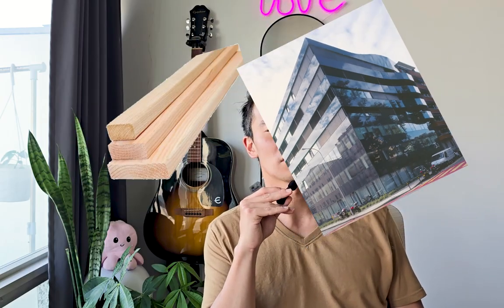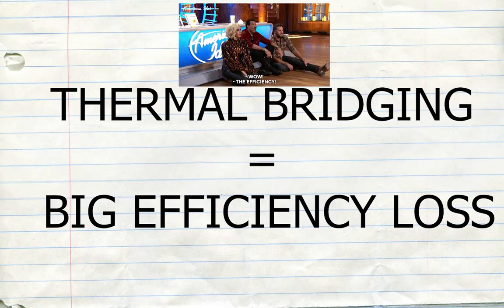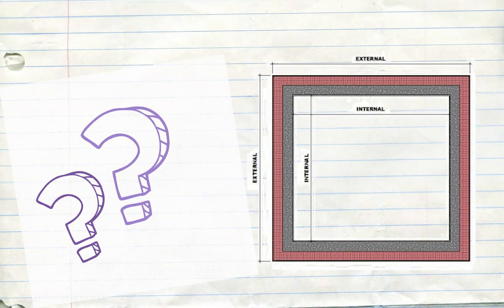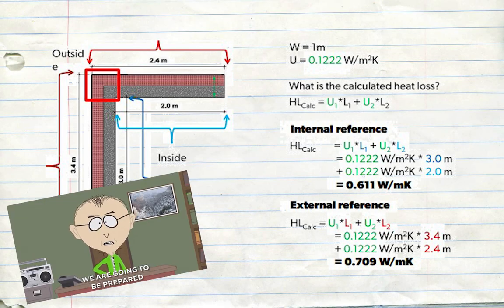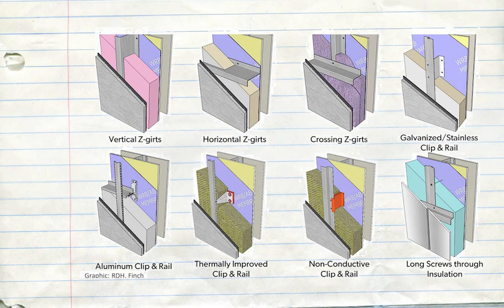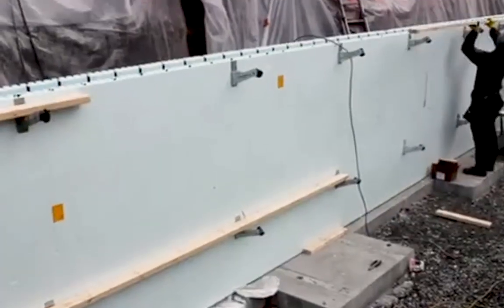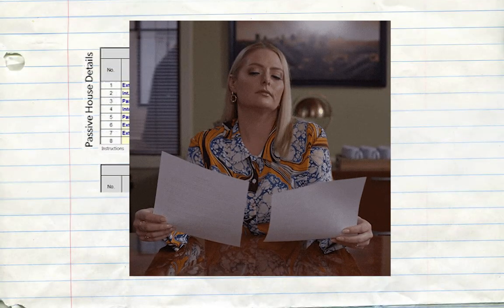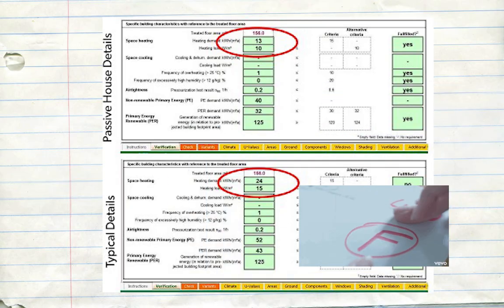Course 03 - Passive House - Thermal Bridging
The third topic in this series is out, is perhaps the most important one in Passive House, thermal bridging.